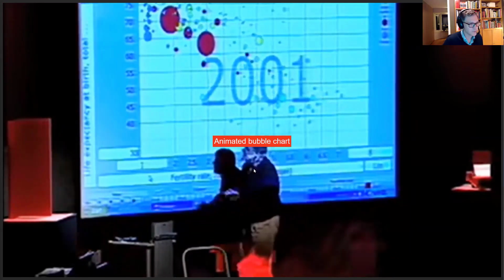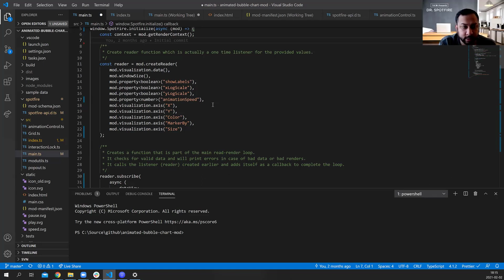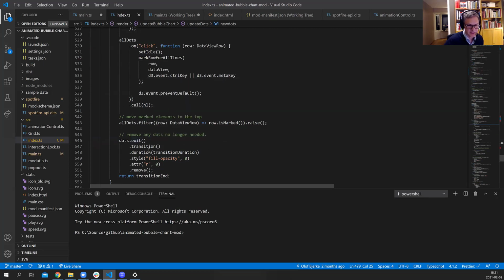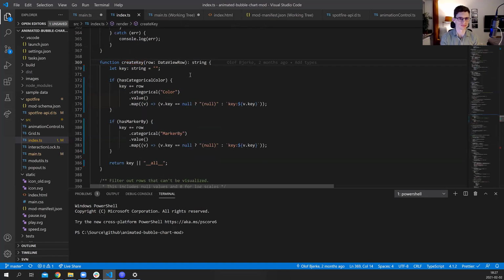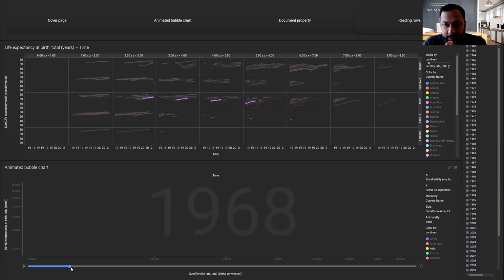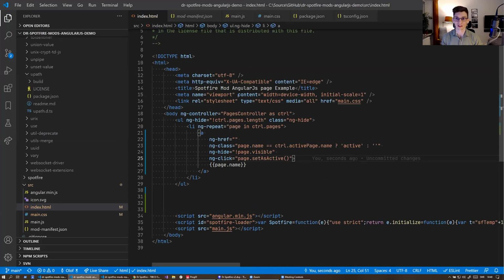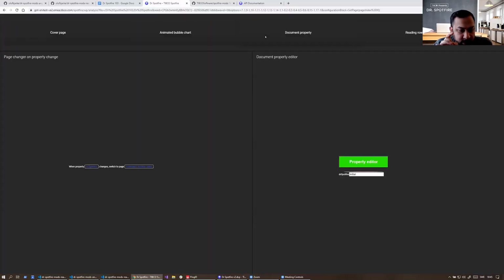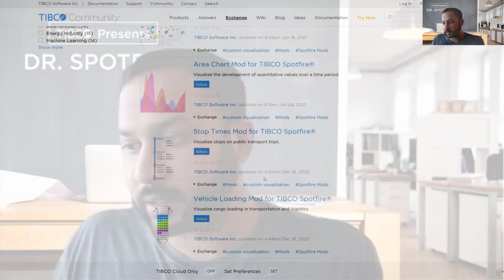Dr. Spotfire - Mods 103: Going Beyond Custom Visualizations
TIMESTAMPS:
0:00 Intro
2:50 What are Mods? (review)
5:37 Animated Bubble Chart
20:50 Data Structure and Heirarchies
34:31 Do's and Don'ts
37:15 ReferAngularJS Example
39:58 API Action Control from Mods
48:01 More Resources

SUMMARY
This advanced session is the final topic in our series on Spotfire 11 Mods. Spotfire Engineers Erik Brandin and Olof Bjerke join us for a deep dive into the broader Spotfire Mods API and how to reach outside of the mods framework to go beyond custom visualizations. Topics discussed: customized actions, animations, and extended UI possibilities.